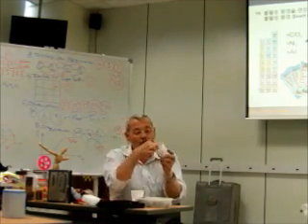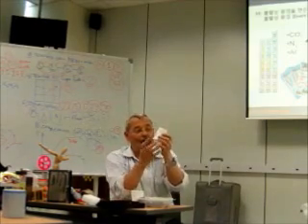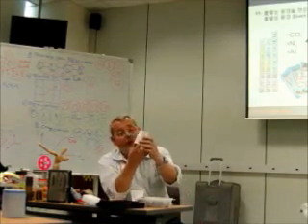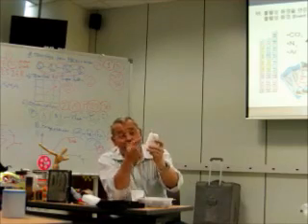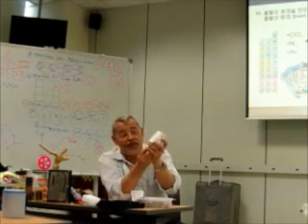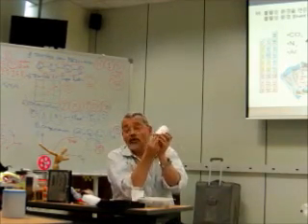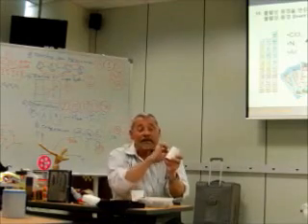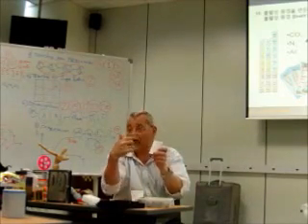39 40 Inert Atmosphere